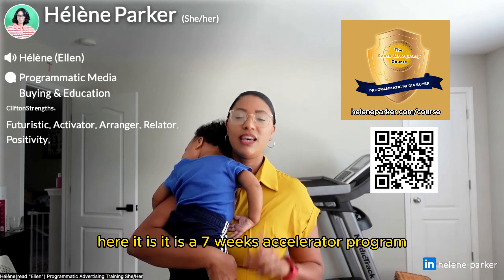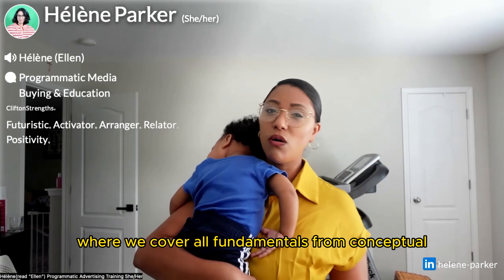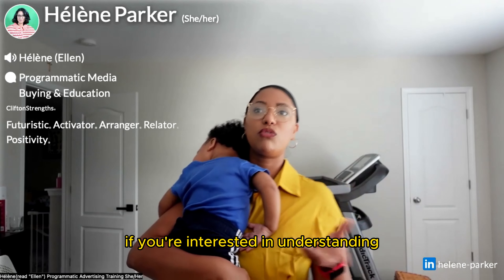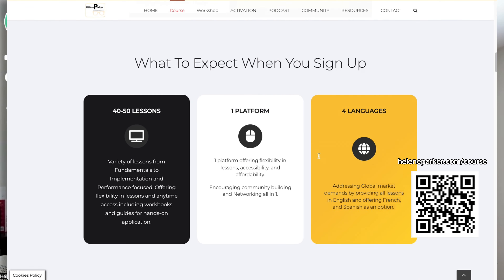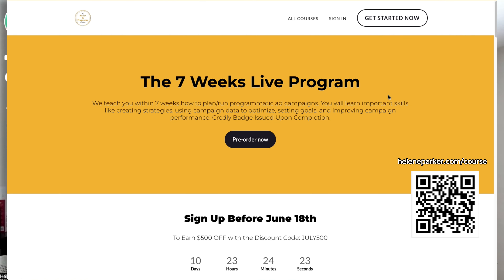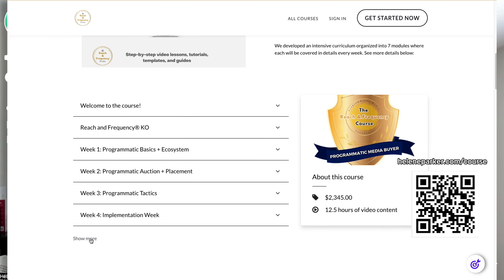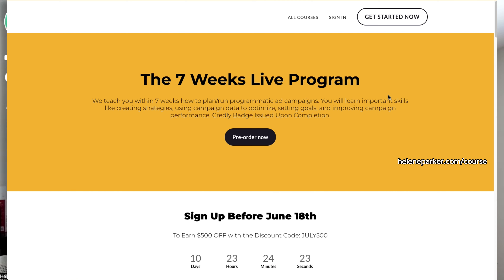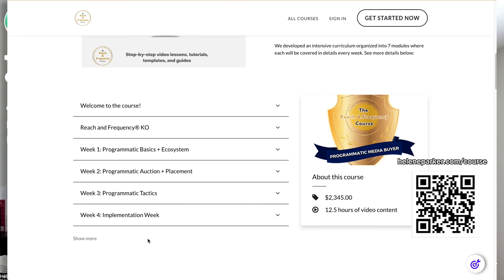Why Join The Reach and Frequency® in July 2024?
We teach you within 7 weeks how to plan/run programmatic ad campaigns. You will learn important skills like creating strategies, using campaign data to optimize, setting goals, and improving campaign performance. Credly Badge Issued Upon Completion.

This is for you if...
You have little to no experience in marketing but are interested in learning a new skill in the digital advertising industry

You are working in a field that doesn't pay as much and requires to be away from home all day

You are looking for a work from anywhere or work from home or hybrid home/office opportunity

You are looking to work with fun benefits (think coffee Tuesdays or early release on Fridays)

You are feeling stuck in your life and not clear on your next steps

You are willing to commit a 2-3 hours weekly to follow the program curriculum and committed to doing the assignment and homework!